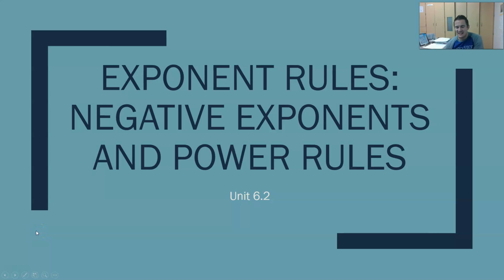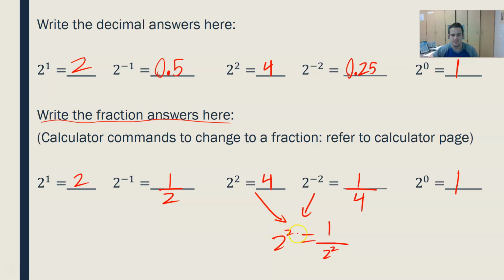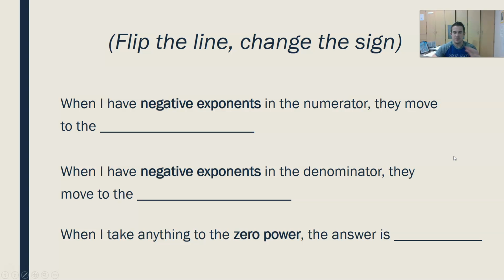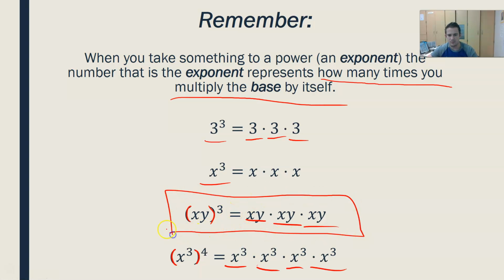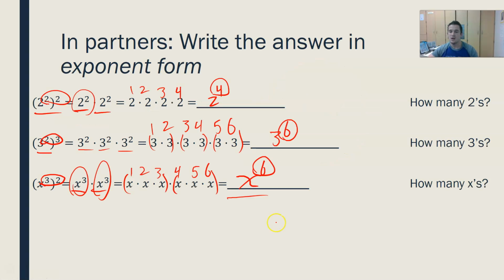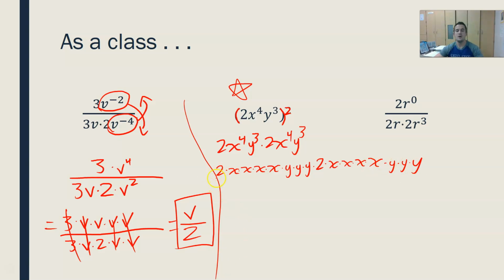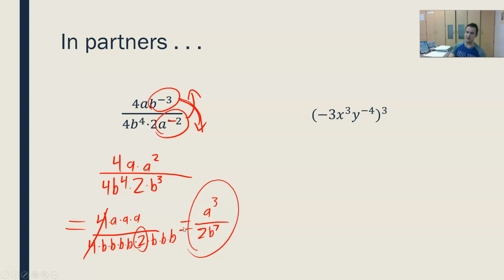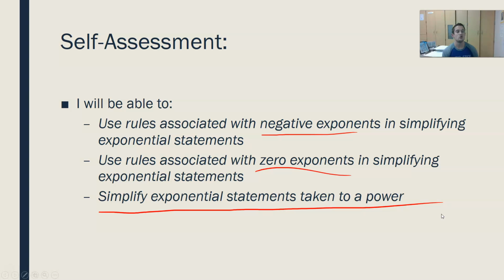Math 2, 6.2 Exponent Rules: Negative Exponent and Power Rule